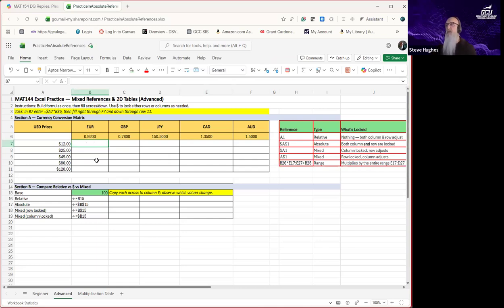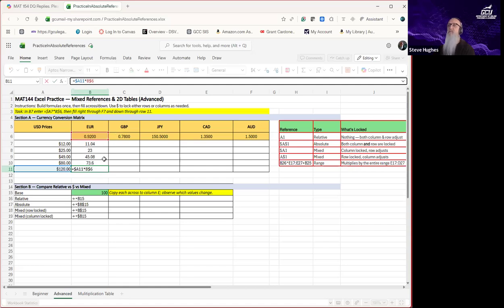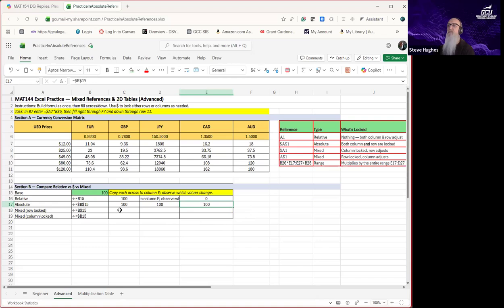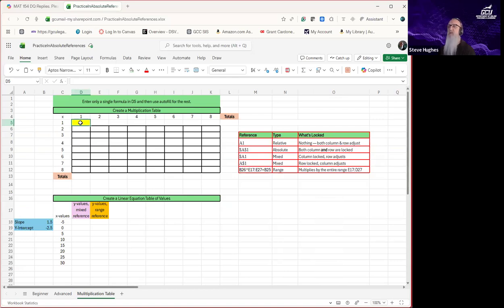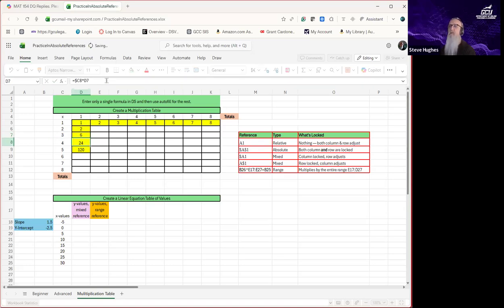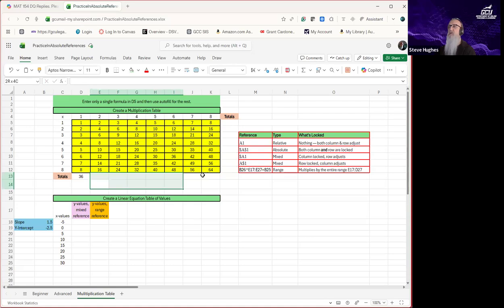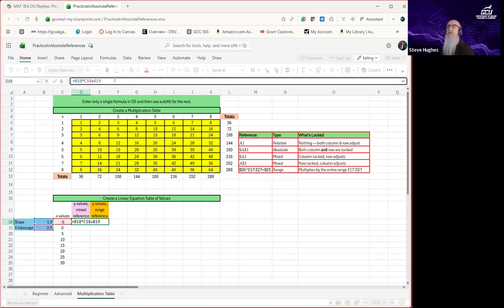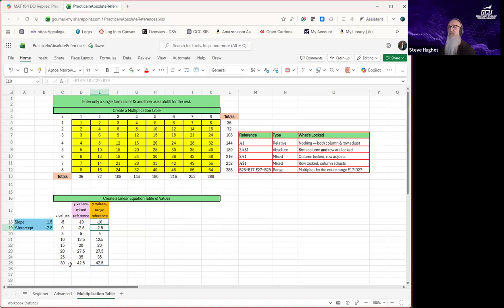✨ Welcome back, Excel wizards! 🧙‍♂️📊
Today, we’re turning Excel into your superpower for formulas and tables. 💥
You’ll learn how to lock rows and columns with mixed references, build a smart currency converter, compare relative vs absolute vs mixed, AND create a full multiplication table plus a linear equation table with just a couple of formulas. 💵✖️➕

If you’ve ever dragged a formula and everything went crazy, this video is for you. 🤯➡️✅
Grab your spreadsheet, fire up Excel, and let’s make those dollar signs $A7 and B$6 do some serious work for you! 💻🧠🔥